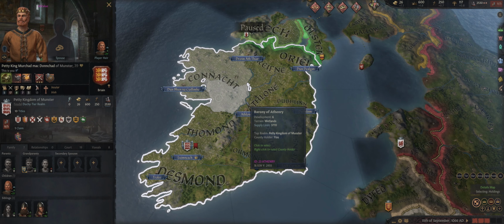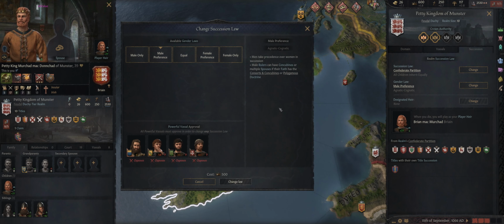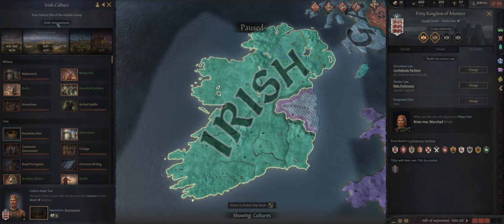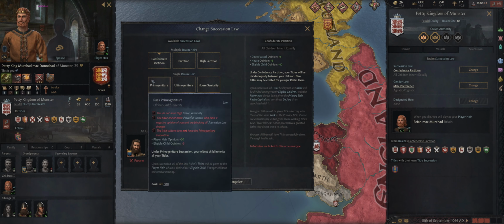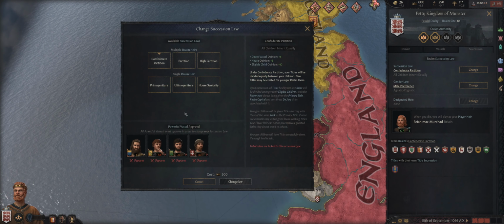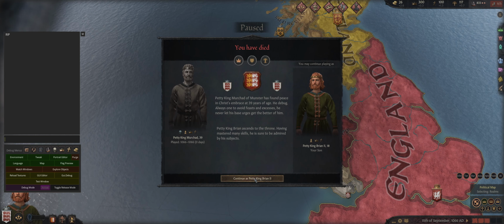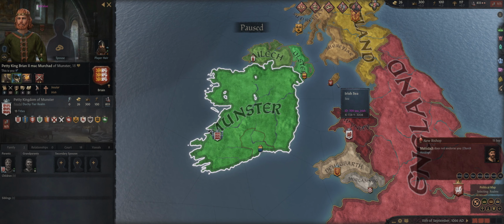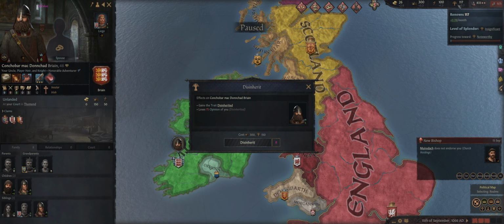Crusader Kings 3 - Tutorial - Succession Law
In this video we take an initial look at succession and strategies for keeping your kingdom together. As succession is such an important and large topic we will cover this in the form of a mini series inside of the tutorial playlist. This video will show you the things that make up succession law and things that influence it along with a live example of succession happening on screen.

00:00 Introduction
02:11 Realm Tab and Succession Law
02:55 Gender Law
04:30 Succession Law Requirements
06:17 Single Heir Succession Options
08:40 Confederate Partition Explained
10:54 Single Heir Strategies
14:11 Outro